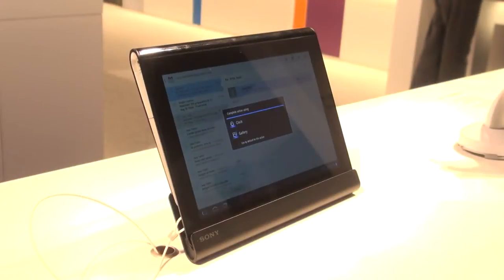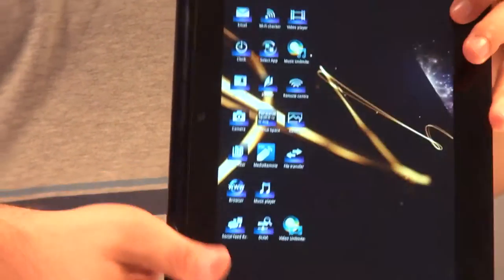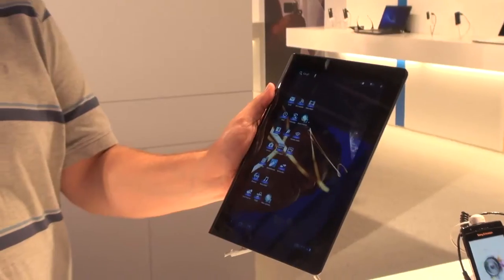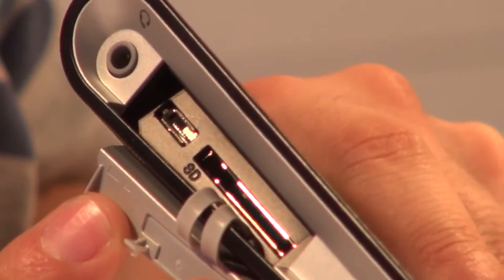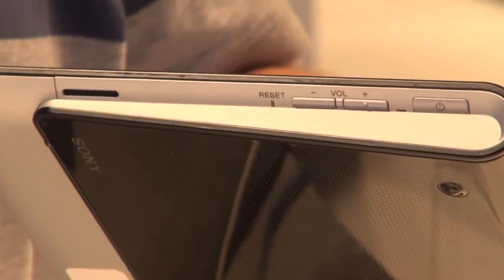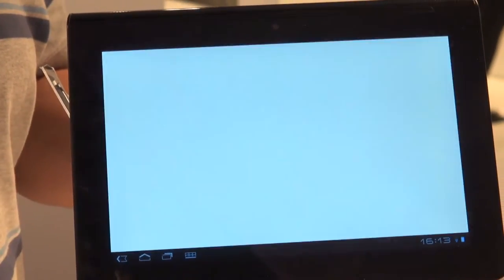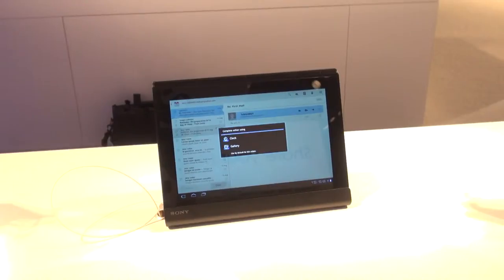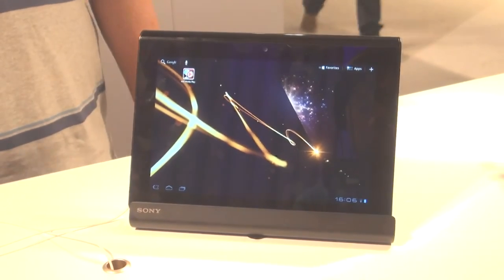Sony Tablet S Reviews: Get the Best from Sony Technologies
- Hi and welcome to this Sony Tablet S review video. Here you're going to find information nobody else is willing to share with you. You see, everyone is interested on this product, but very few know what I'm about to tell you.